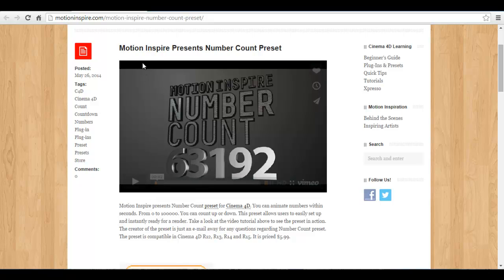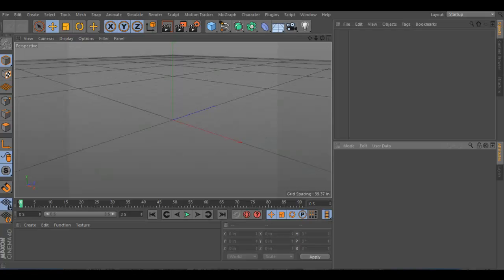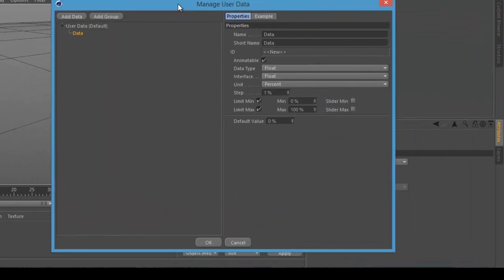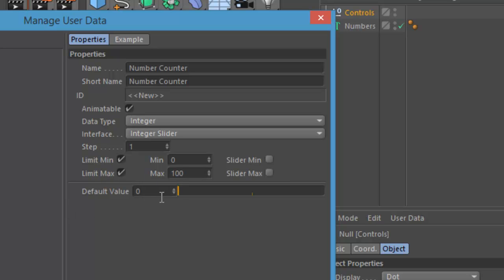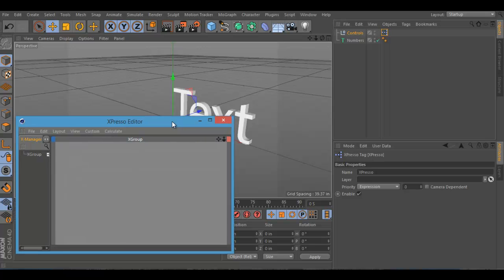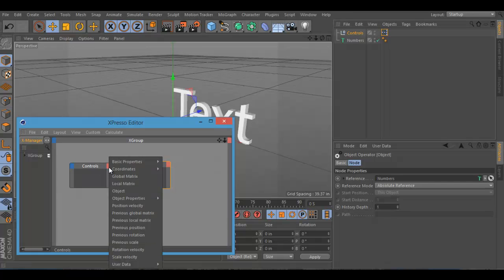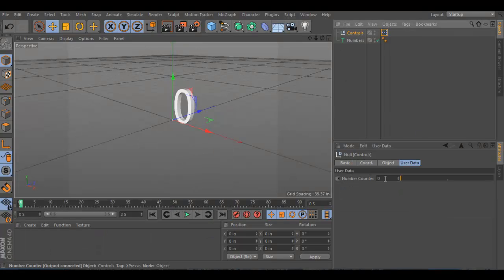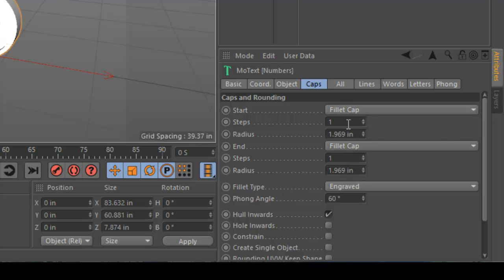Cinema 4D Simple Number Counter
This tutorial, is a remake of one created by Uri Solgowek. I wanted to apply his method to fewer components which also opens the door to using effectors if needed.